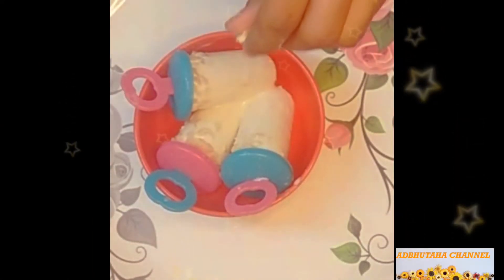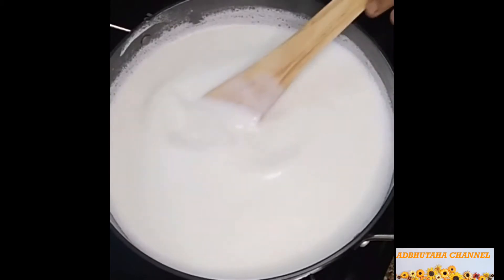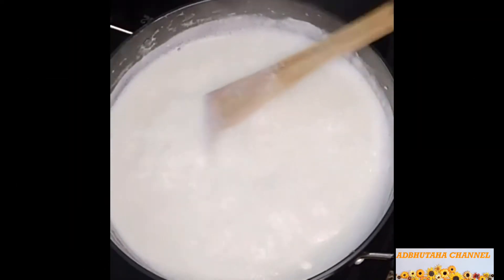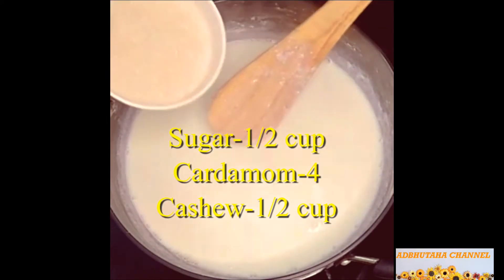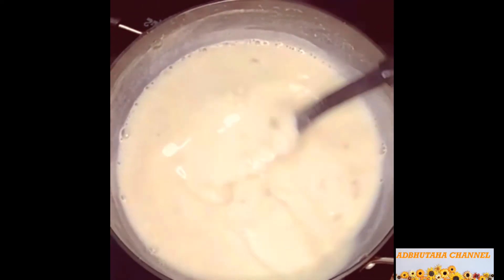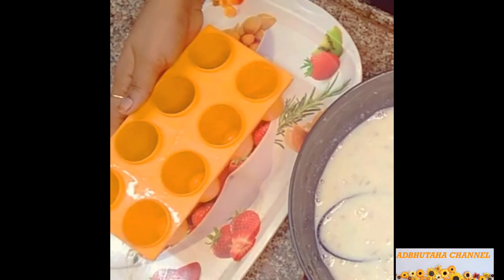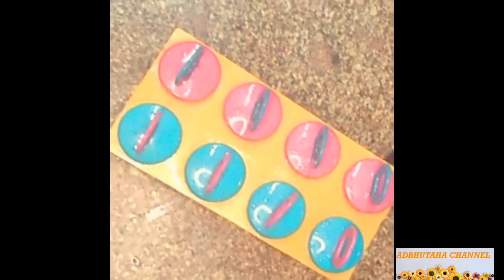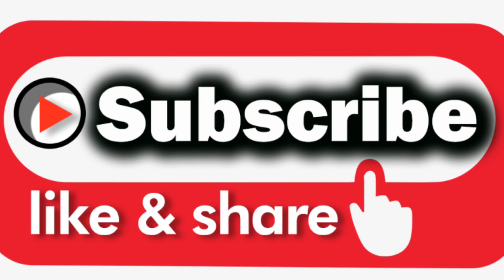Home Made "Malai Kulfi “ || పాలతో ఇంట్లోనే “కుల్ఫీ “చాలా ఈజీగా తయారు చేసుకోండి || ADBHUTAHA CHANNEL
Hi hello today our video about Home Made "Malai Kulfi “ తెలుగులో  simple and easy dessert kids favorite... yummy and tasty 😋.. Thank you for support and love